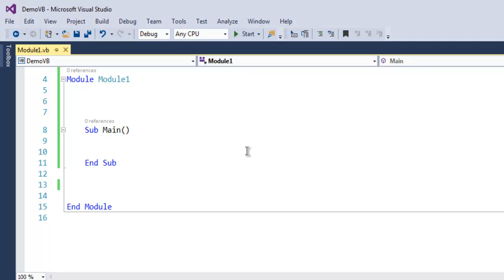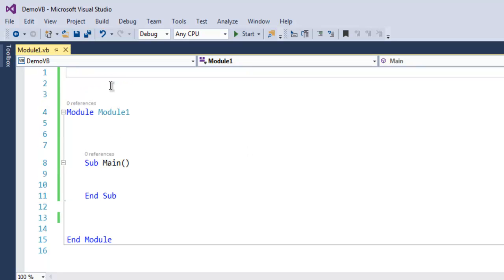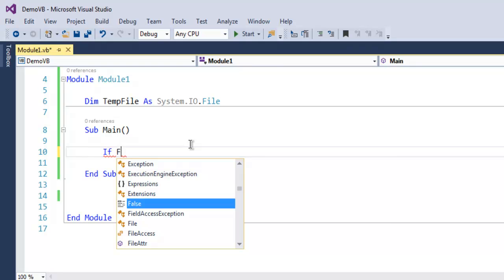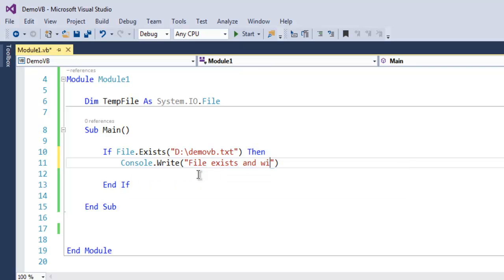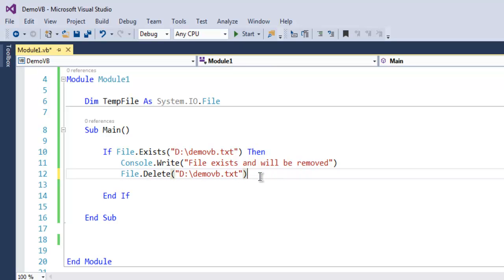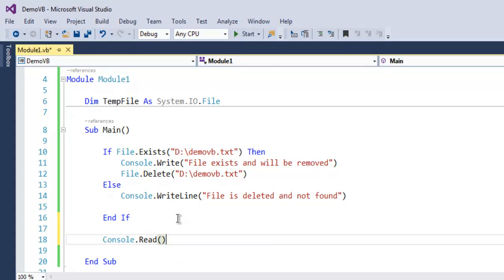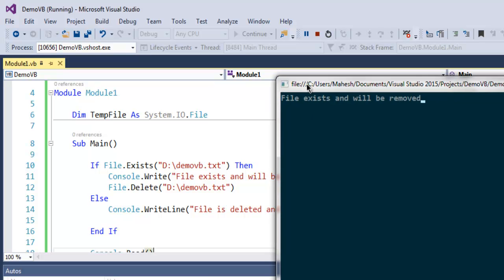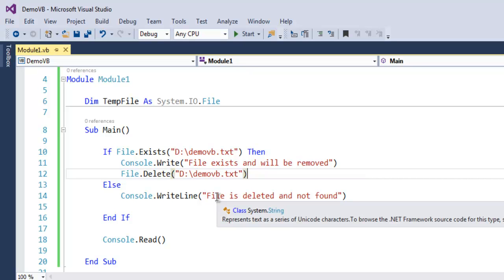VB.Net Delete File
Learn how to Delete File in VB.Net.